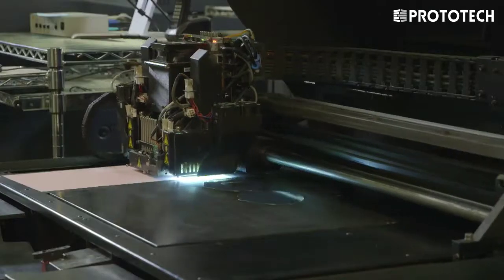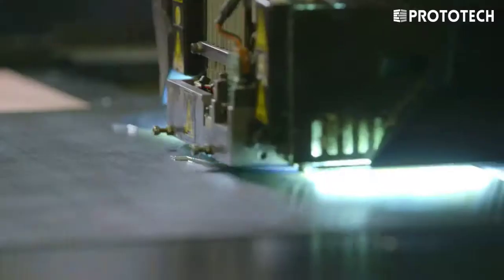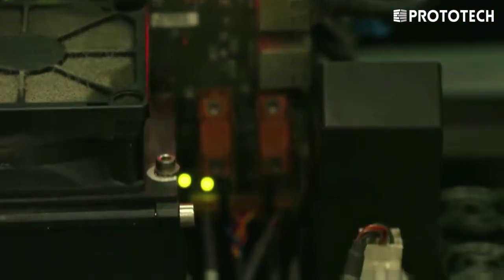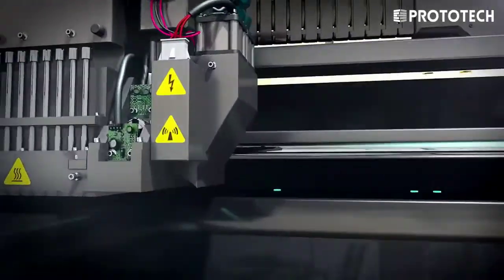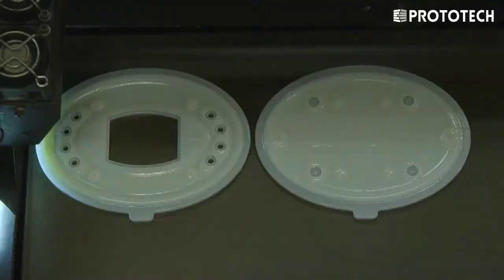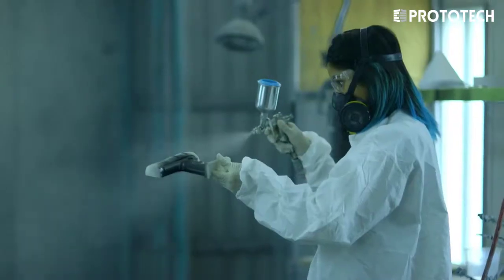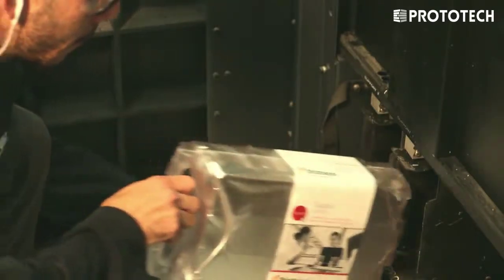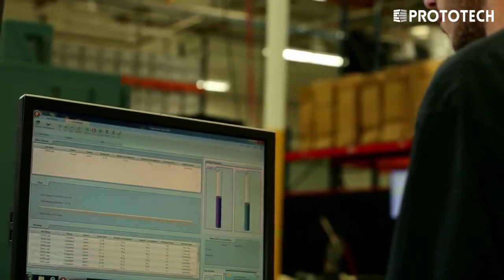[스트라타시스 3D프린터] PolyJet 방식 프로세스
3D프린터 구매 문의